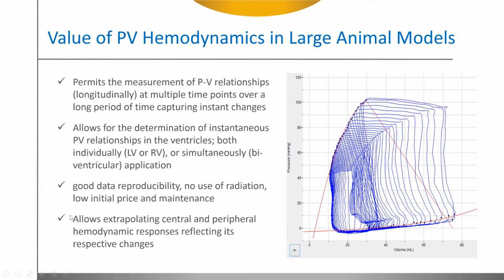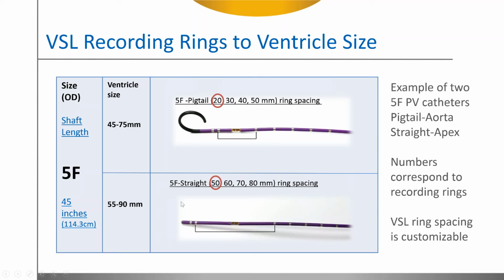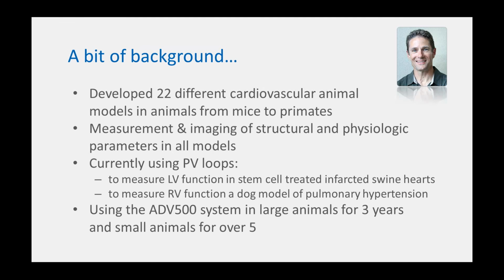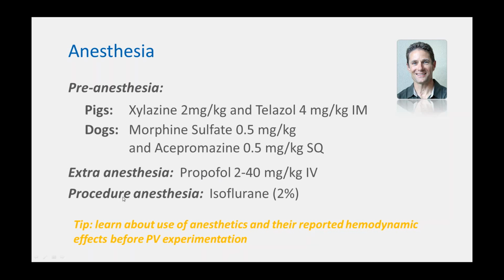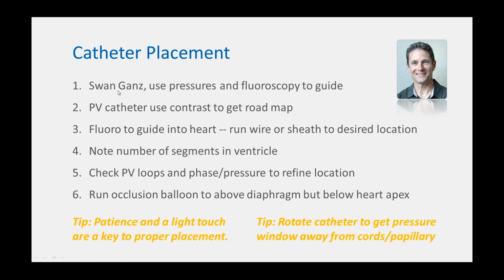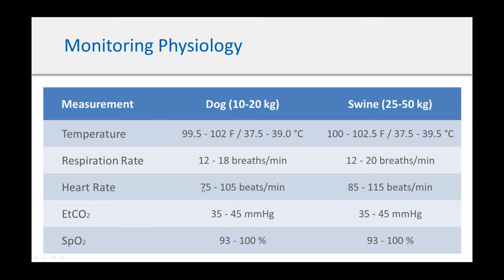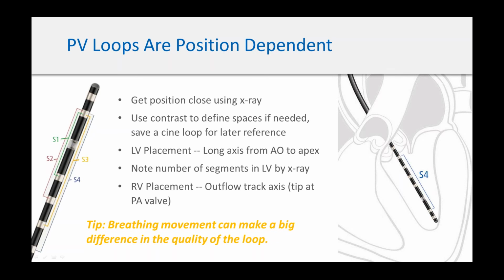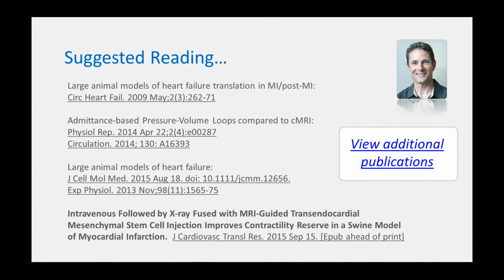Best Practices to Achieve Quality Pressure-Volume Loop Data in Large Animal Models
Using case studies from dogs and swine models, they show surgical best-practices, tips for catheter navigation and how to correctly position a PV-catheter in the left or right ventricle. In addition, they explain how researchers can verify accurate and reliable PV loop data at the bench-side.

Large animal hemodynamic research models are on the rise. They are increasingly used in various preclinical studies including pharmaco-safety and drug discovery assessment, ventricular assist-device testing and models of pulmonary artery hyperthrophy and right ventricular overload. Important to these applications and all cardiovascular studies is the collection of both central and peripheral hemodynamics, with a focus on instantaneous pressure and volume measurements from the beating heart (PV Loops). Only with PV loops can scientists obtain the most comprehensive evaluation of cardiac function. It is therefore critical for cardiovascular scientists to understand how PV Loop data should be collected along with these peripheral hemodynamic measurements. This webinar aims to discuss these essential elements and how they should be applied.

Key Topics:

Basic and advanced set ups for large animal
hemodynamic studies

Essential hemodynamic equipment/technology

Anaesthetic and drug considerations for large animal PV studies

Surgical approaches -- which one is best for you?

How to successfully navigate the PV catheter and validate
correct position in the ventricle

Right ventricle PV loops -- important surgical, data collection
and analysis considerations

Unique attributes of 'admittance' derived volume